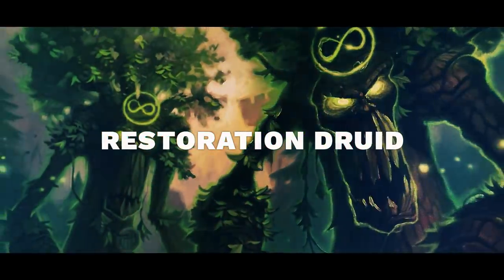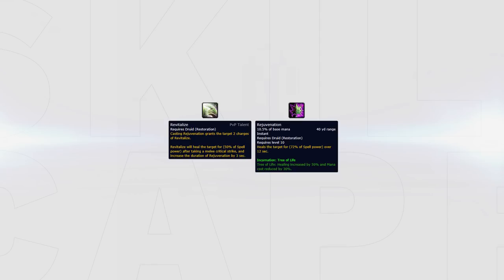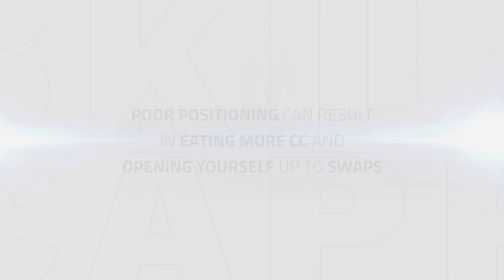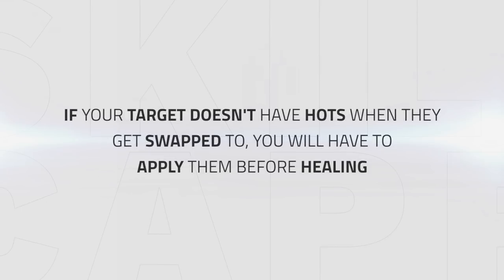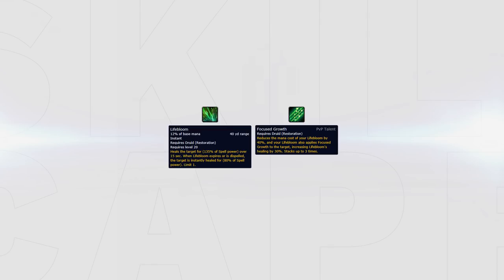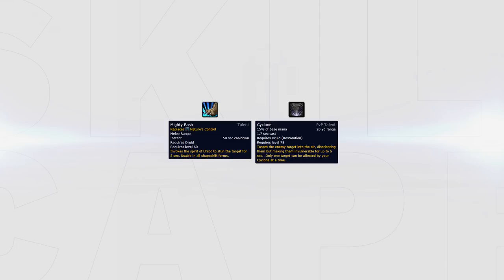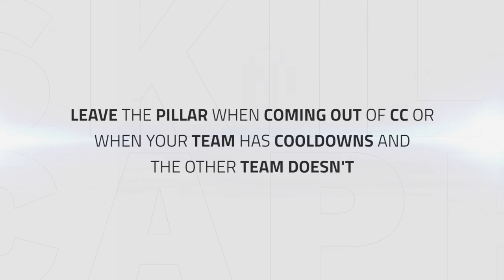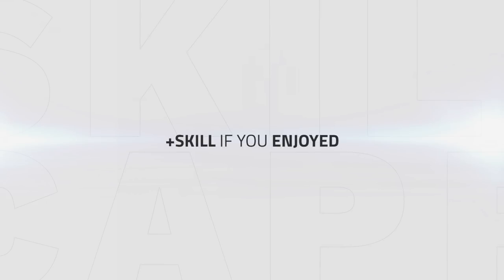Resto Druid BfA 3v3 Arena Guide - Best Comps, PvP Talents, Azerite Traits and Playstyle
Video Description:
Hey everyone and welcome to one of our arena guides for Restoration Druids in Battle for Azeroth.

In this guide we go over:

- Comps
- Talents
- Azerite Traits
- Playstyle